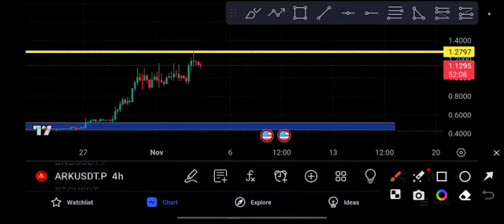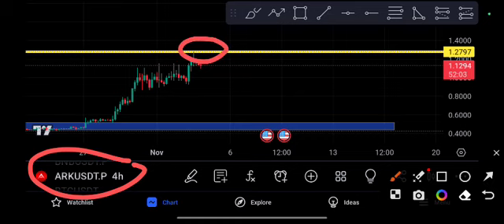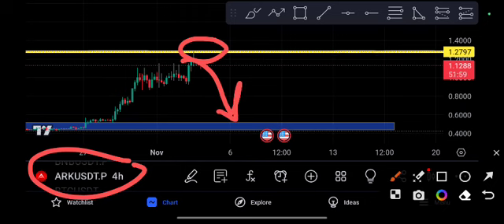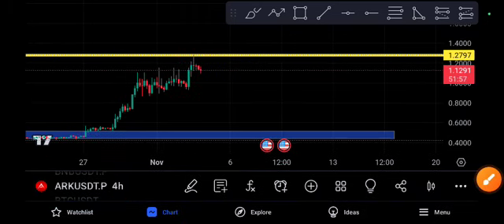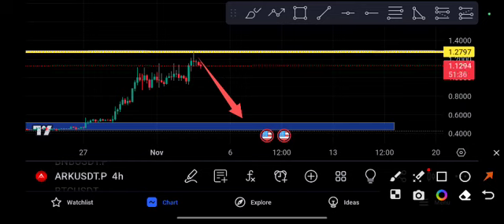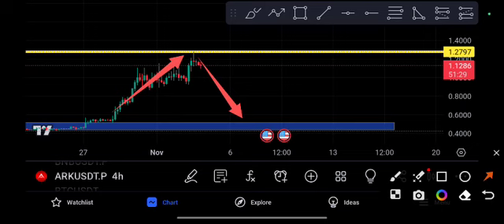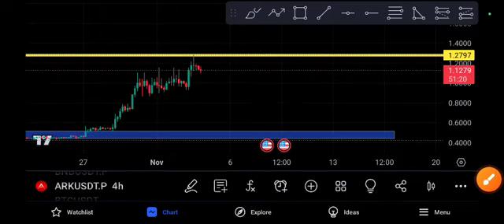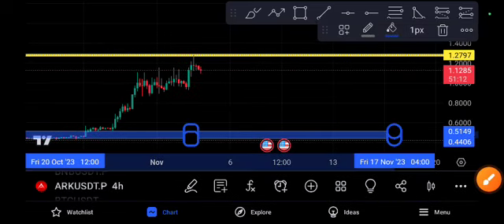ARK Coin next price Target price prediction 2023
Queries Solved:
1.  today target
2.  price today
3.  price prediction
4.  token today target